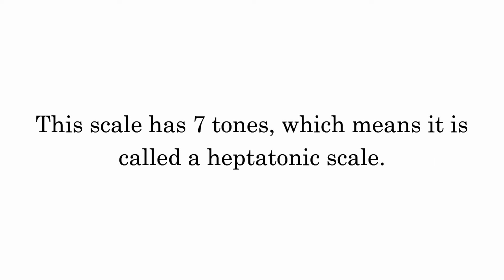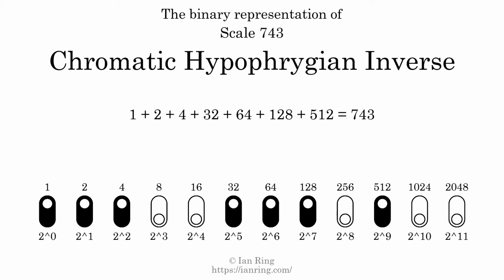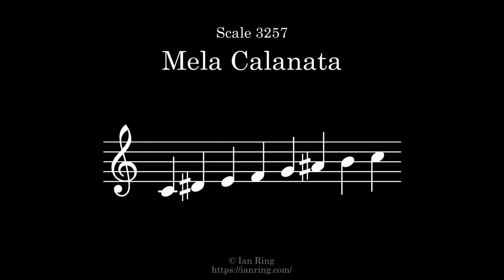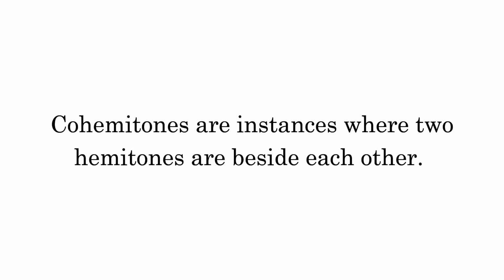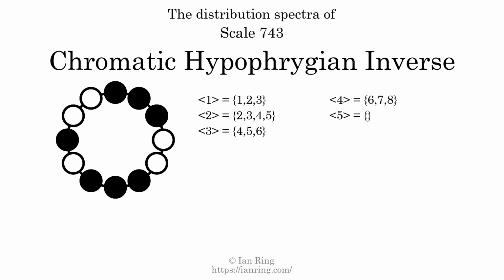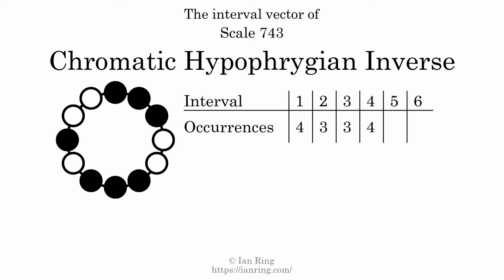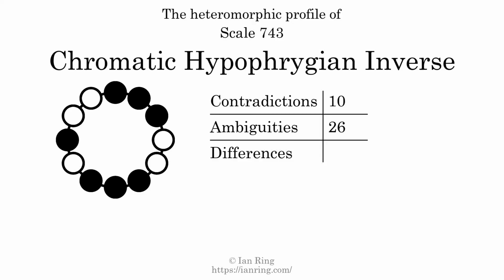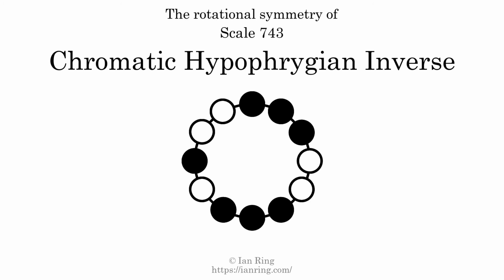Scale 743: Chromatic Hypophrygian Inverse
More than you will ever need to know about Scale 743, a prime heptatonic scale also known as "Chromatic Hypophrygian Inverse". Part of an enormous series of scale analysis videos by The Exciting Universe Of Music Theory.